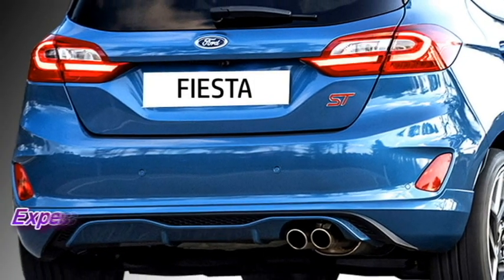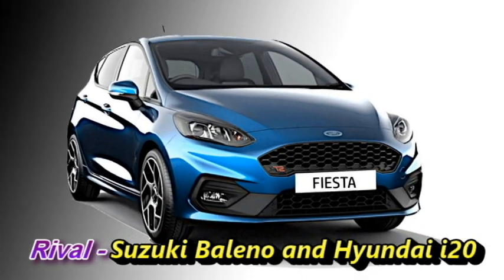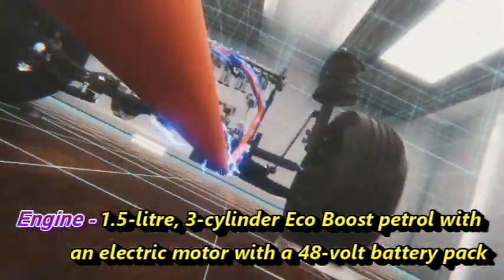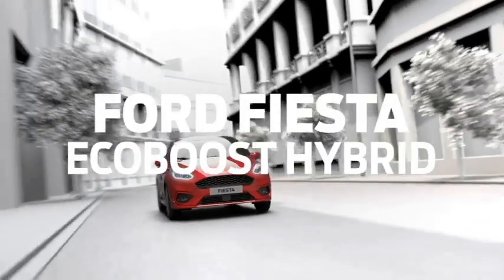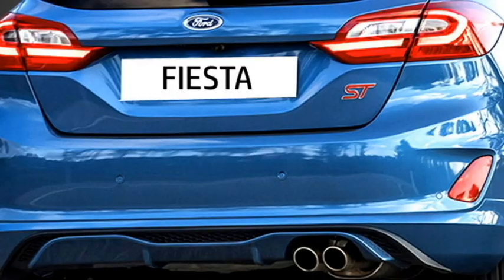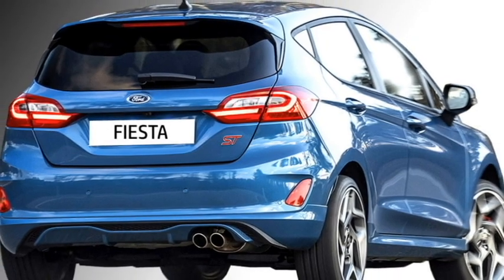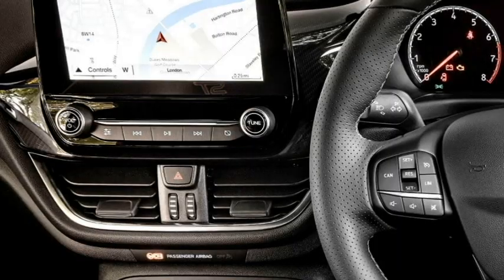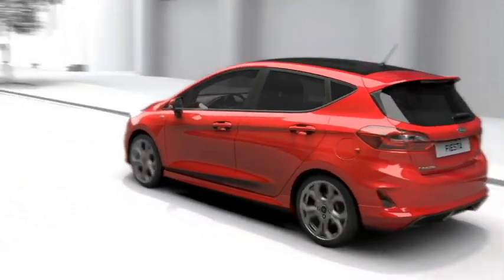2022 New FORD FIESTA Hatchback India🇮🇳 Rival to Baleno and i20🔥Check the full details.